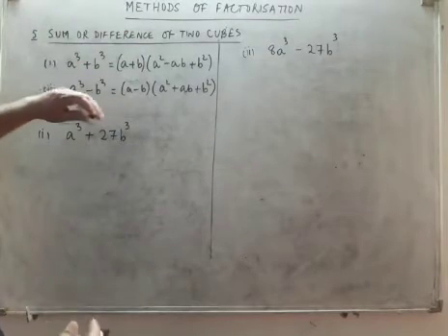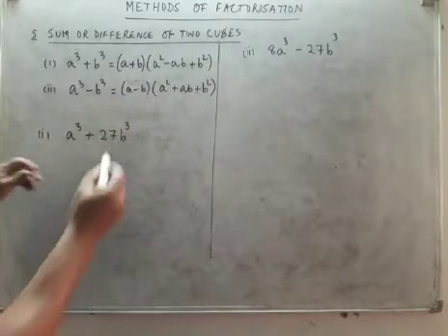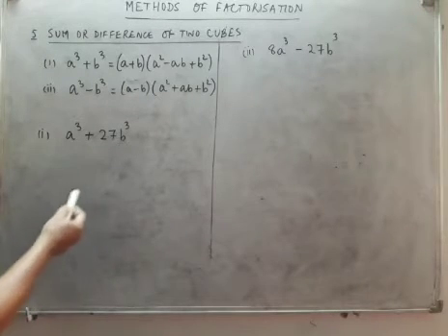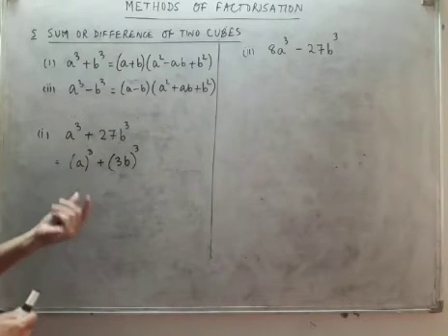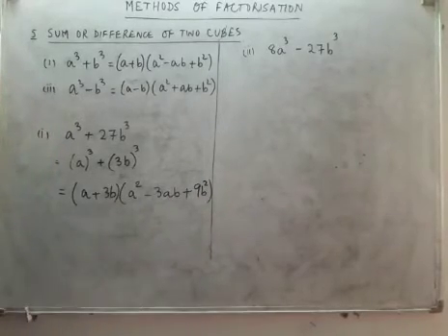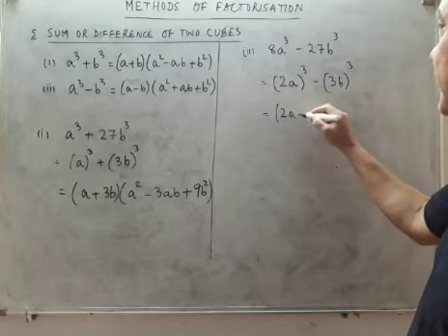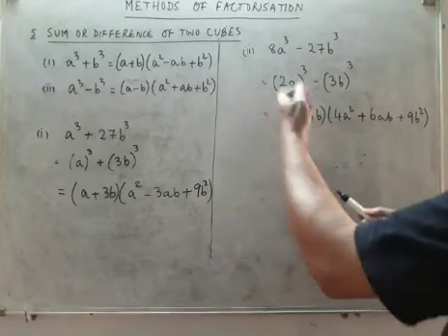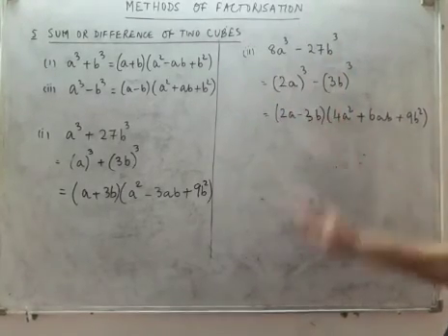5 Class 9 Mathematics Factorisation Part 5